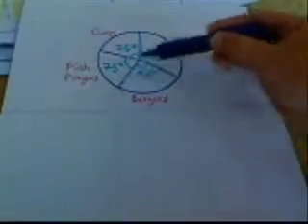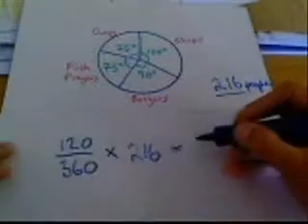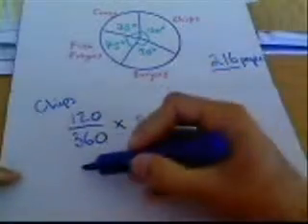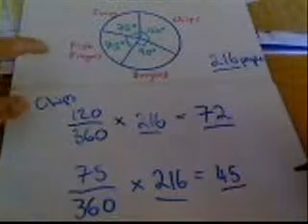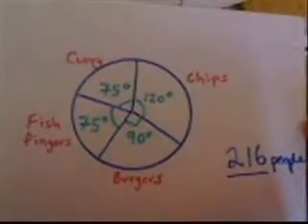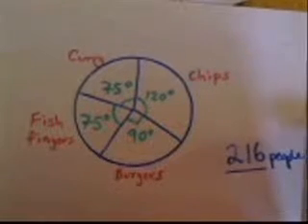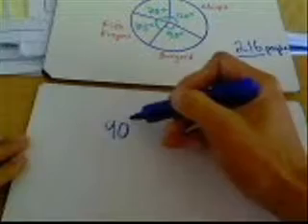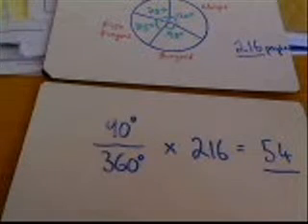Reading a pie chart 2 CJP 2010